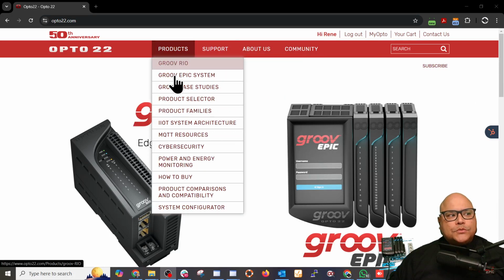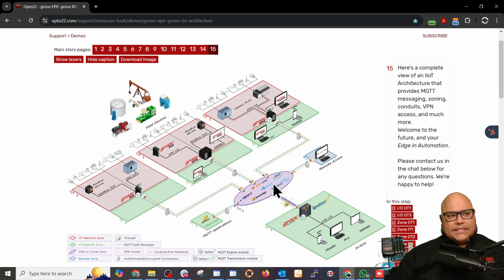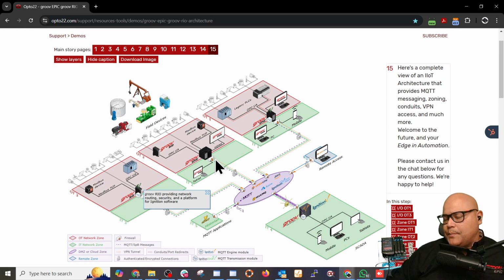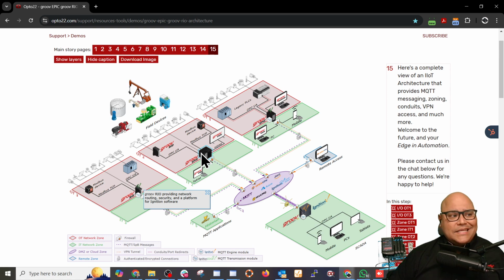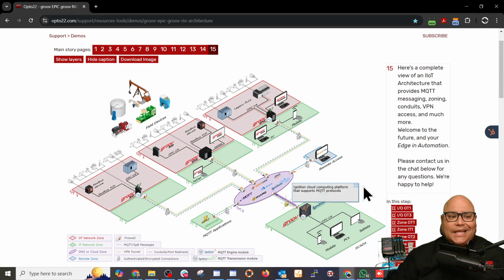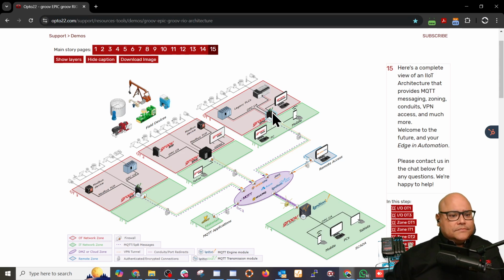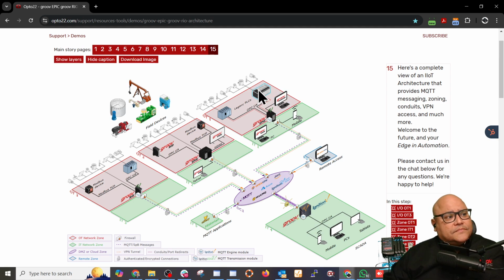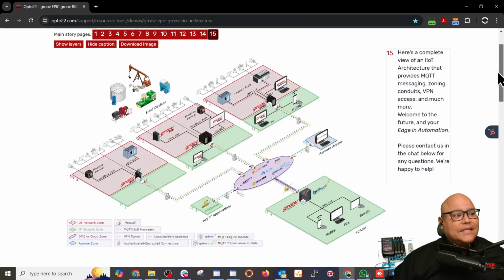IIOT Architecture Diagram Demo on Opto22.com website